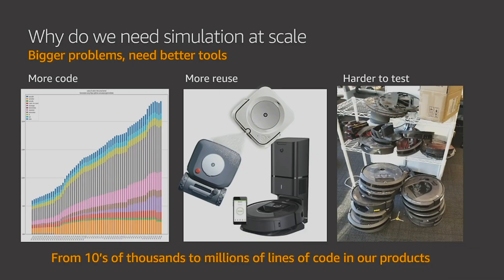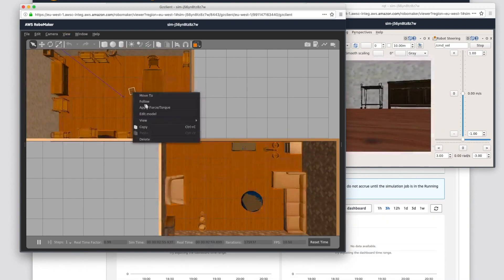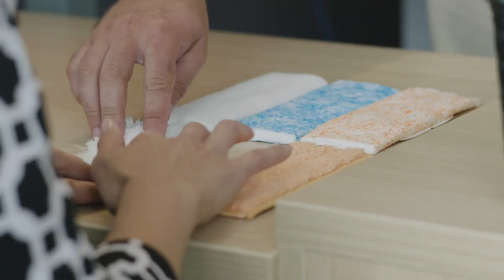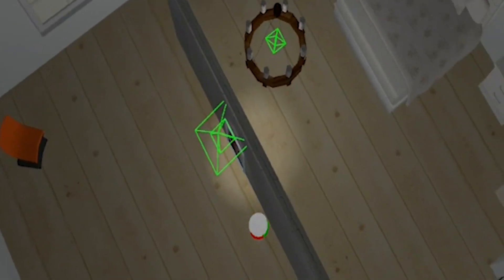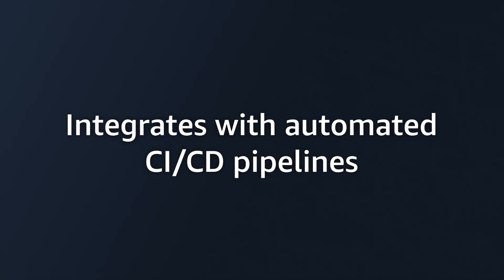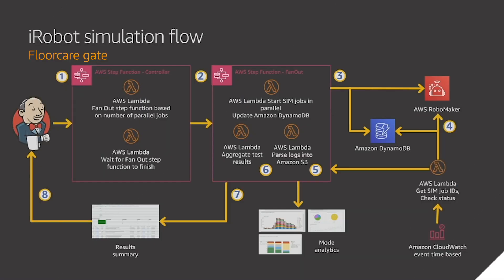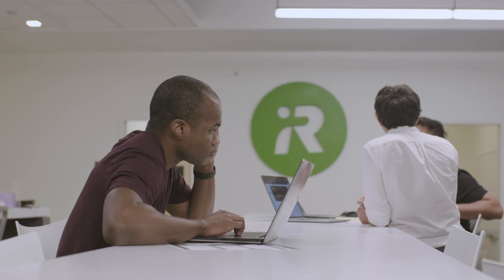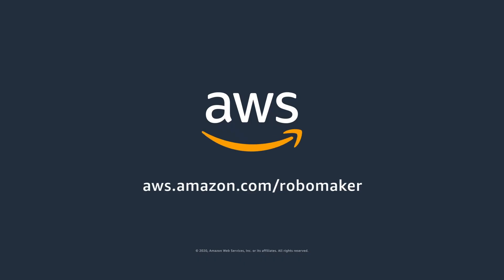How iRobot Uses AWS RoboMaker to Build, Test and Manage Millions of Robots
AWS RoboMaker provides the most complete cloud solution for robotics development. It features fully-managed simulation capabilities built on scalable infrastructure and seamless integration with various AWS management, monitoring, security and storage capabilities to empower customers to innovate and provide best-of-class robotic solutions.

In this video, Chris Kruger, the Director of Software Engineering at iRobot, talks about how iRobot uses AWS RoboMaker to build higher quality and scalable robotics applications, faster and with fewer resources.